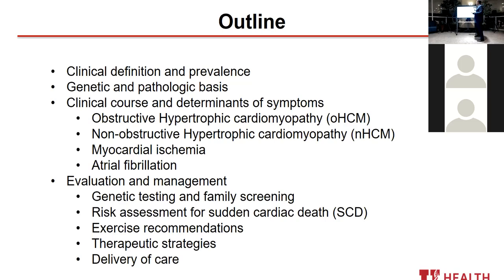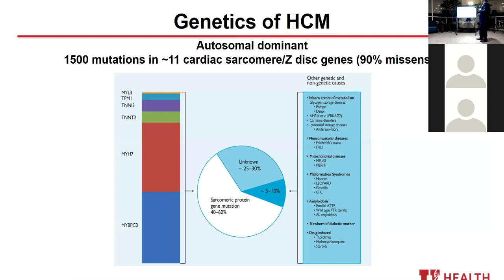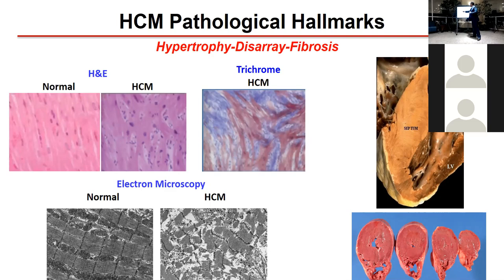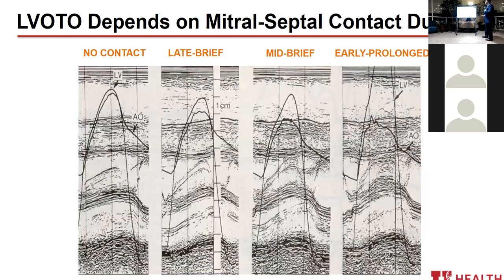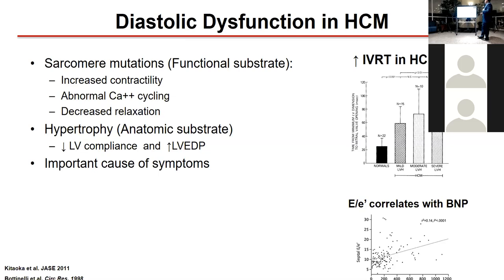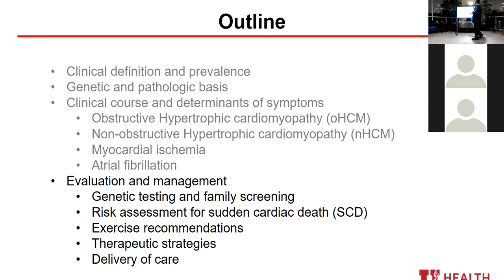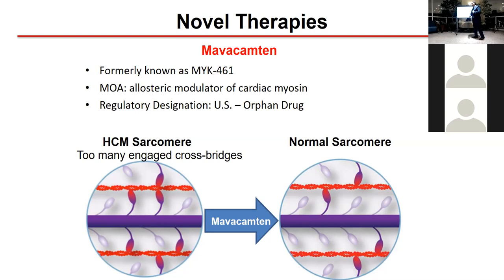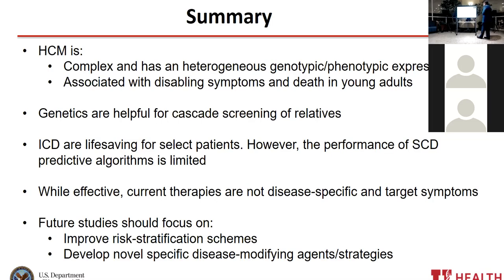Hypertrophic Cardiomyopathy: Evaluation and Management of a Complex Disease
Dr. Omar Wever-Pinzon, cardiologist at University of Utah Health, discusses the steps a primary care provider should take to recognize HCM in patients and render appropriate treatment.